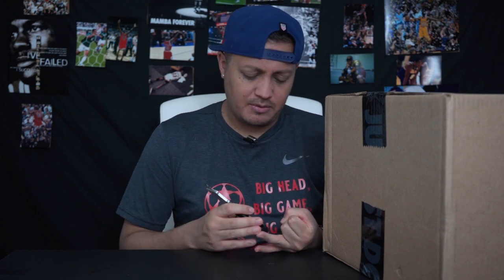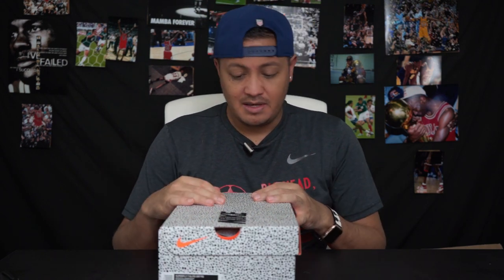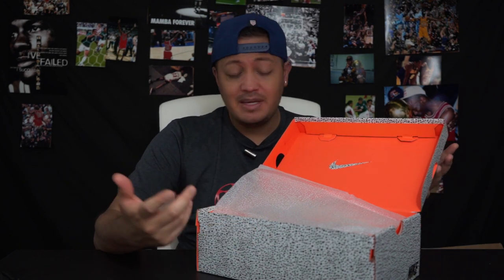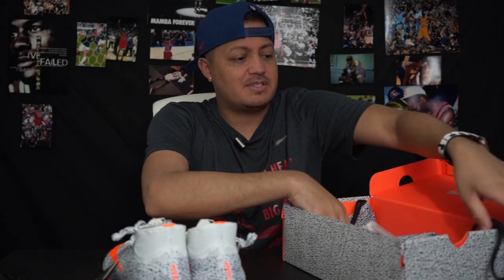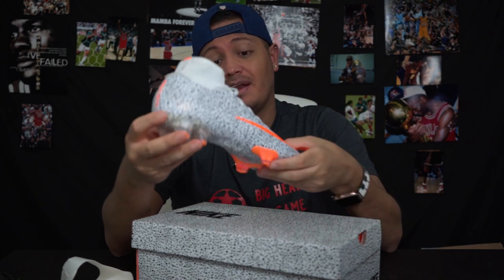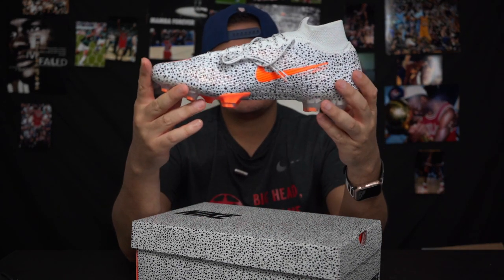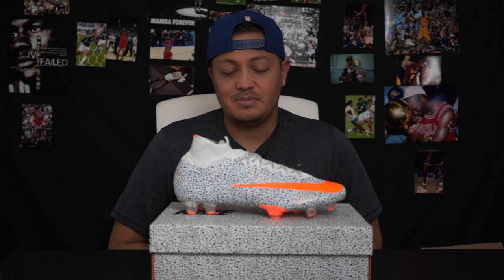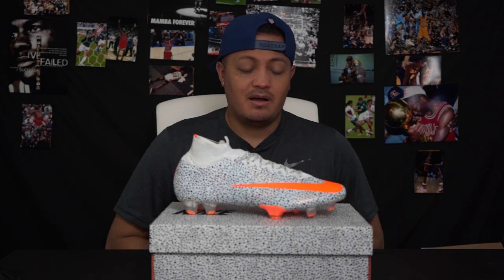Nike Mercurial Superfly 7 Elite CR7 Safari FG Unboxing....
Is this the best boot of 2020 so far? I think it might be! The Mercurial Superfly 7 Safari.